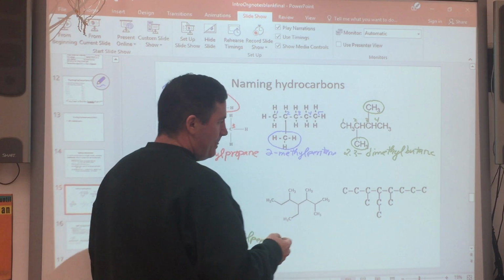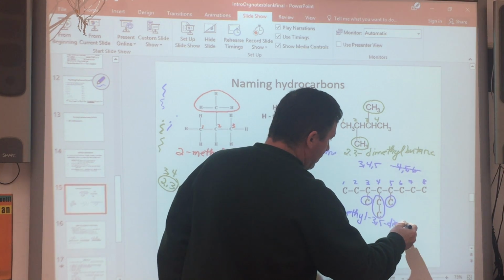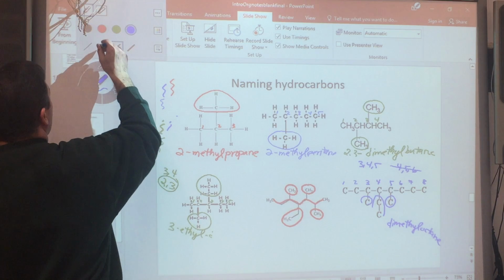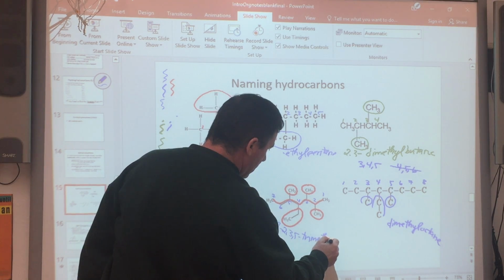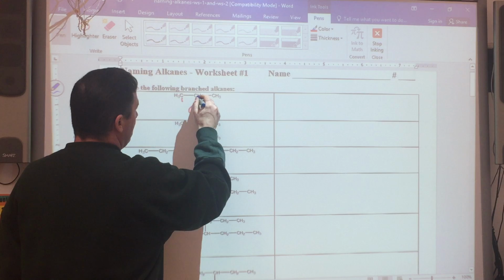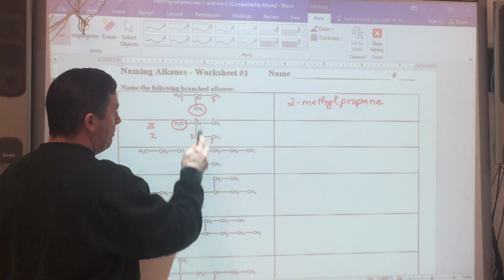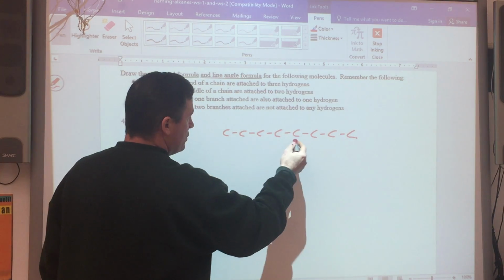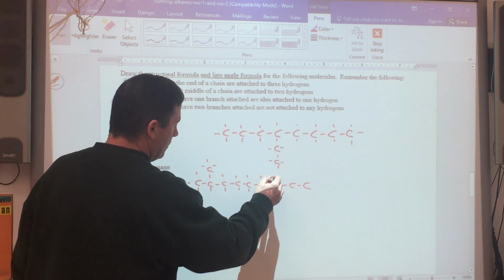Naming alkanes practice #2 and HW